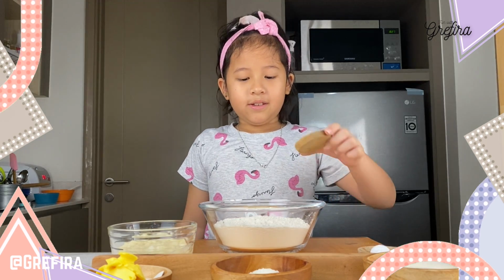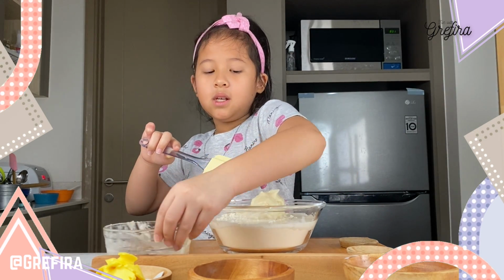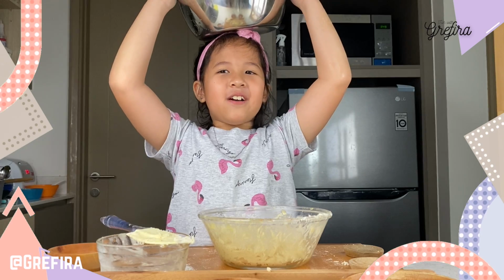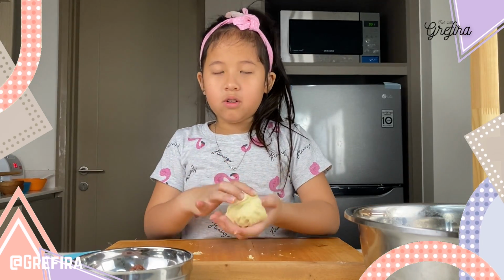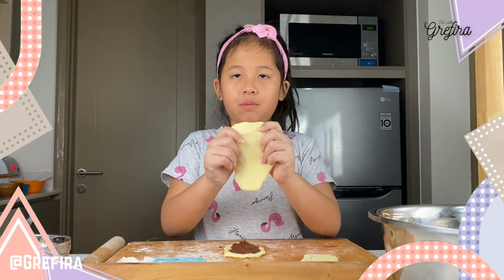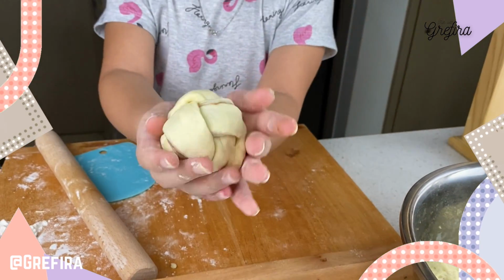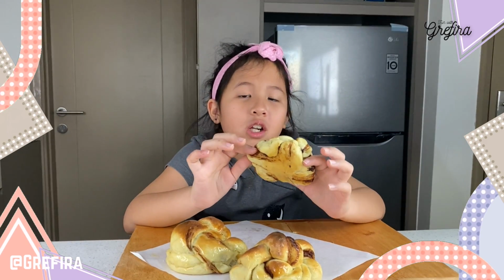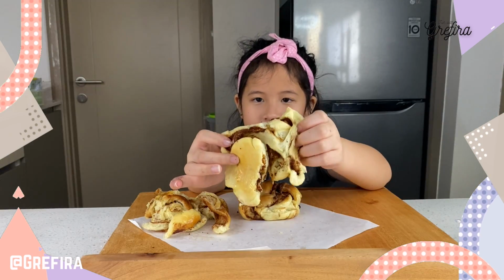CinnaBALL!!! a k a Cinnamon Ball!! easy and fun to make!!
Hi Guys!
Im Grefira! you all can call me Fira.. :)
Ingredients:
115g Warm Milk
1tsp Yeast
1 tsp salt
2 ½ tbsp Sugar
295g Flour
30g Butter

Magic Porridge:
25g Flour
125g water
(Cook them until thick)

I make fun videos almost everyday!

Music by Athena Sorensen With The Merry Shout - The Little Things